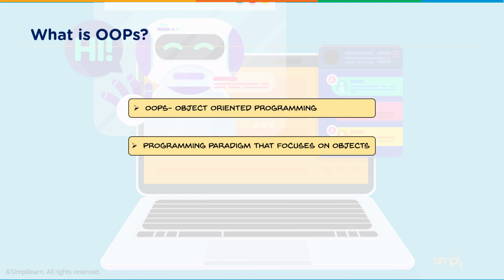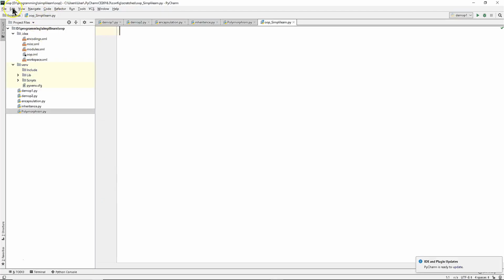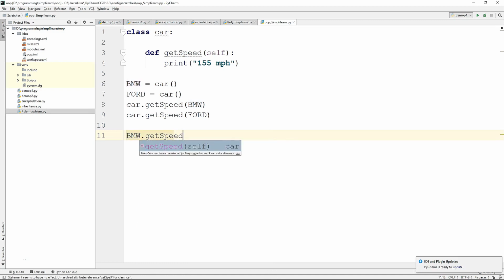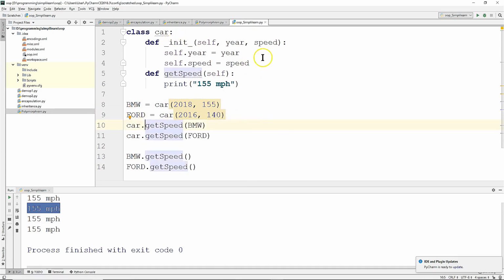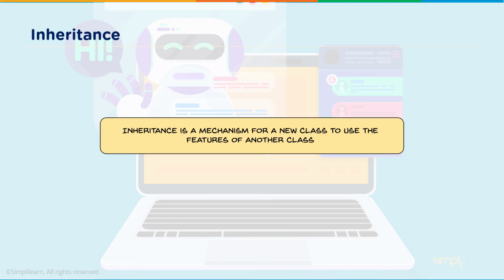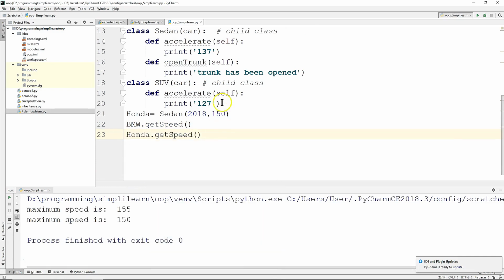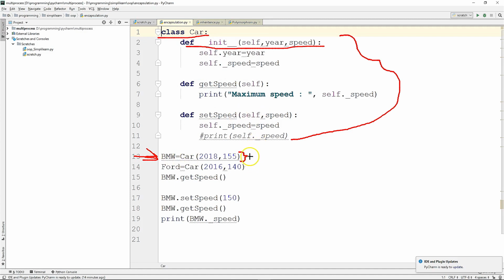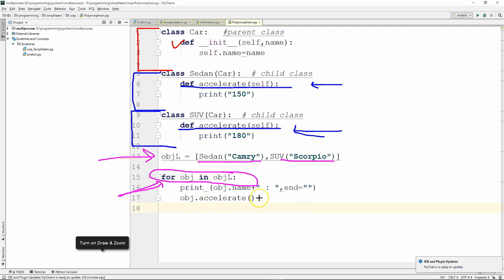Python OOPS Concepts | Python Object Oriented Programming Tutorial | Simplilearn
This Python OOPs tutorial will help you understand what is OOPs, what are classes & objects in Python, what is the inheritance, encapsulation, polymorphism along with a demo in simple Python programming. OOPS stands for object-oriented programming. Whether you are working in Python or any other scripting languages, almost all of them rely on object-oriented programming as their basis. Python is an OOPS language so you can create classes and objects. Every instance in Python is an object. Objects are the variables of a class data type. As you can create multiple variables of a data type, you can also create multiple objects of a class. Classes are nothing but user-defined data types. A class is just a blueprint defining the type of data that a user-defined data type can store and the kinds of operations that are supported by it. Now, let us get started and understand object-oriented programming in detail.

Below topics are explained in this Python OOPs tutorial:
1. What is OOPs? (00:19)
2. What are objects in Python? (00:52)
3. What are classes in Python? (02:08)
4. What is inheritance? (12:43)
5. What is encapsulation? (17:34)
6. What is polymorphism? (19:42)
7. Demo

✅ Key Features
- Add the IBM Advantage to your Learning
- 25 Industry-relevant Projects and Integrated labs

✅ Tools Covered
- ChatGPT
- Flask
- Matplotlib
- django
- Python
- Numpy
- Pandas
- SciPy
- Keras
- OpenCV